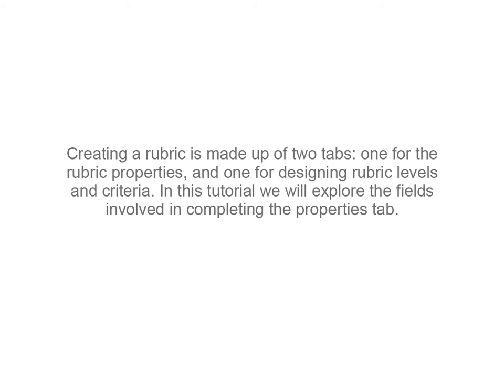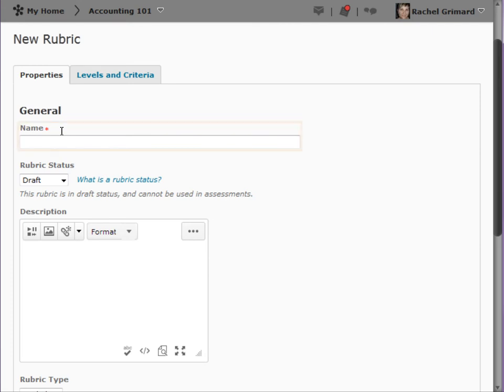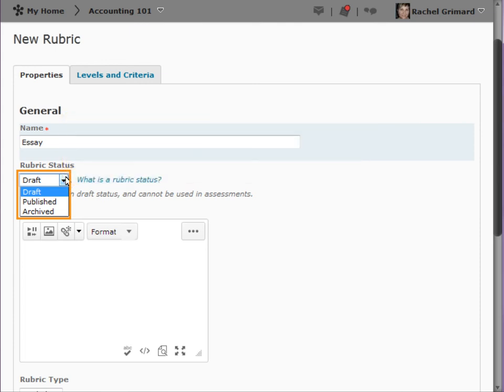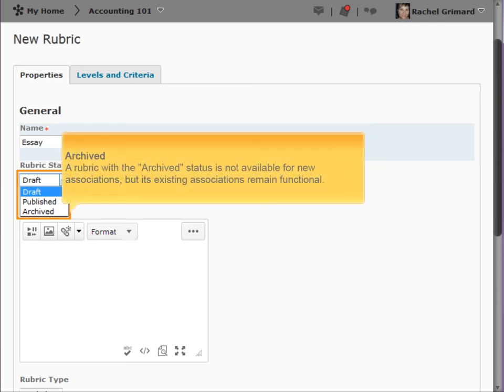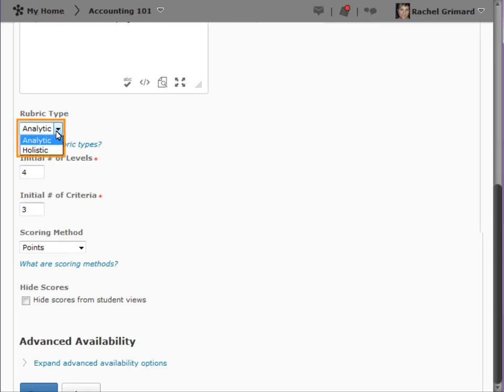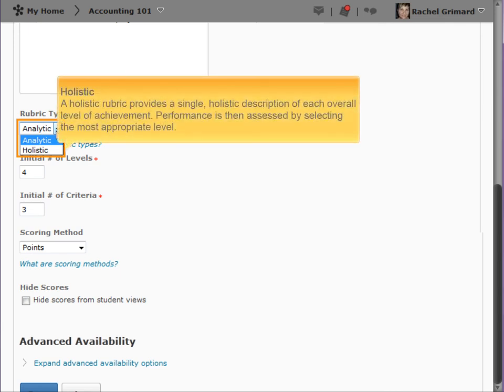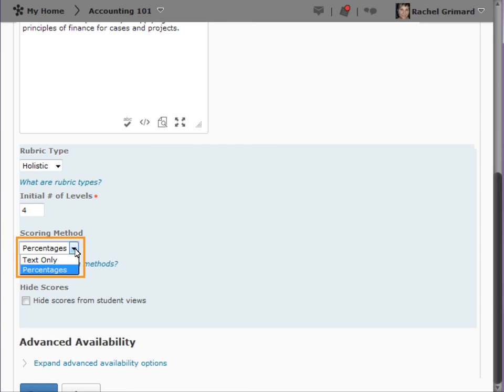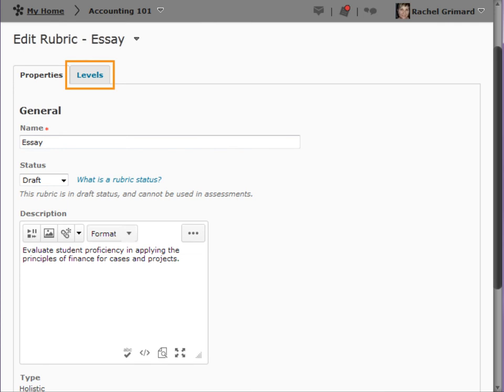Rubrics - Create a Rubric - Instructor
A video for Instructors on creating Rubrics in the D2L Learning Environment.

1. Overview
2. Demo: Create a New Rubric
3. Draft vs. Published vs. Archived
4. Analytic vs. Holistic
5. Text Only vs. Percentages
6. What are Associations?